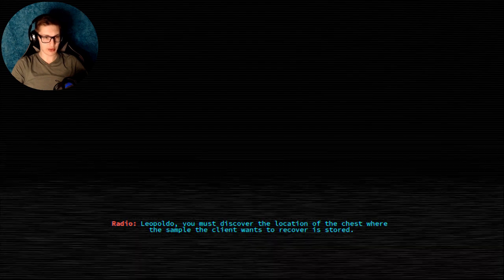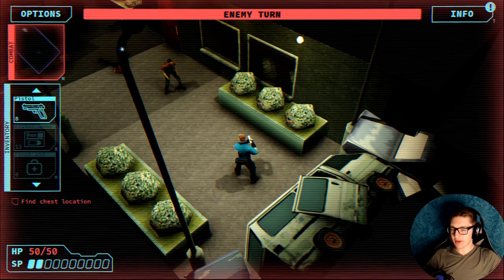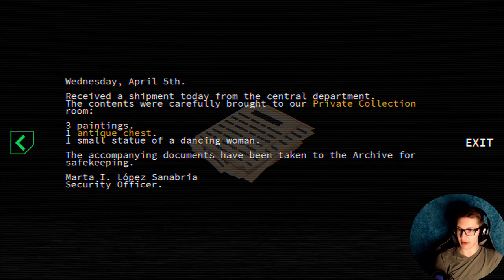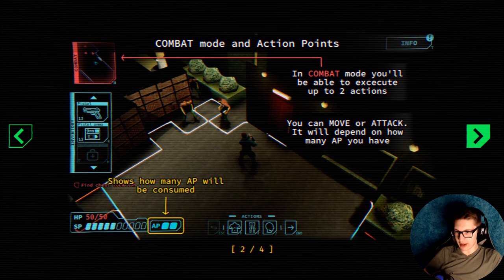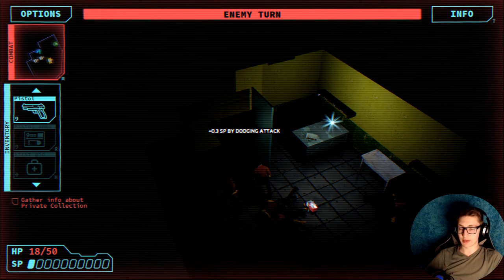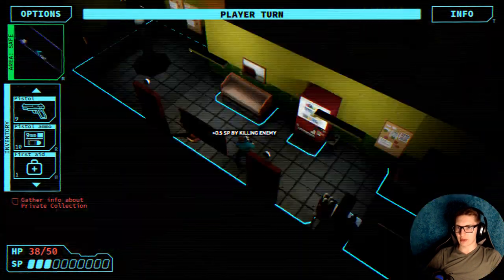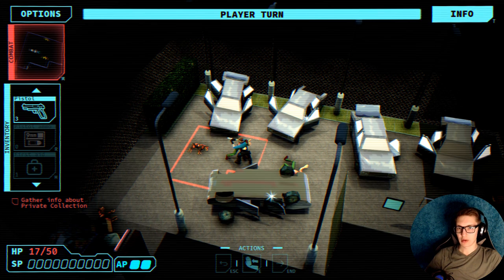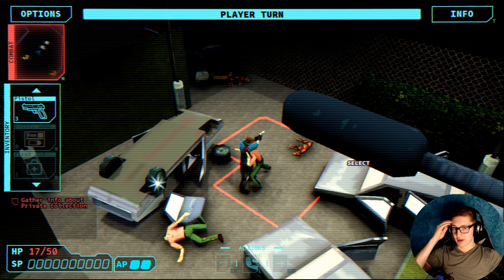Vultures - Scavengers of Death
What a cool game!!! Let me know if you wanna see more of it!